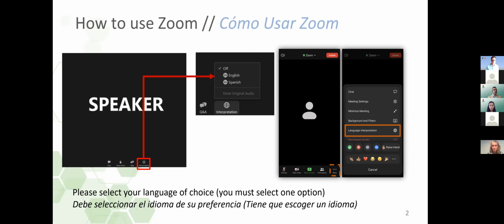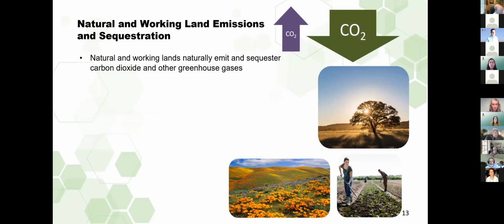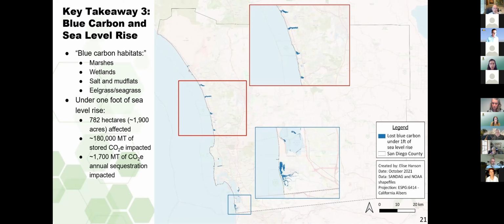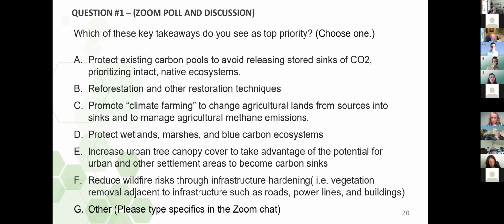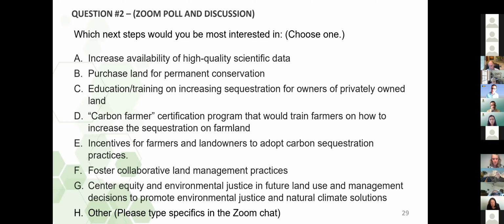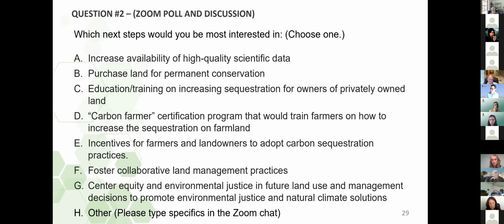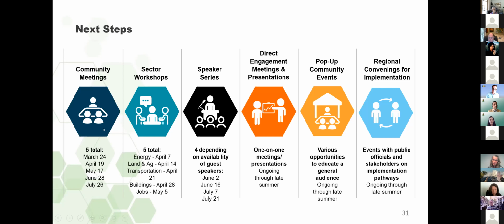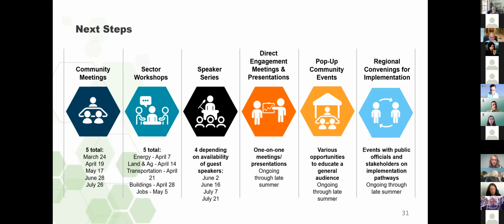County of San Diego RDF Land Use Sector Workshop ENG